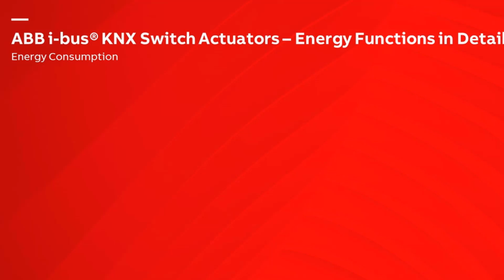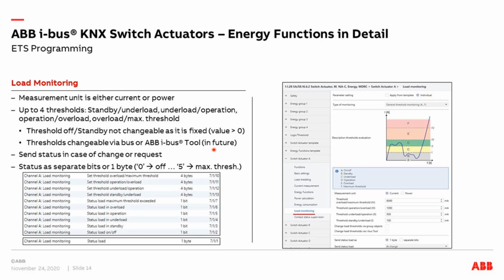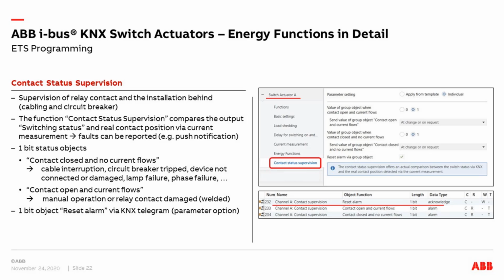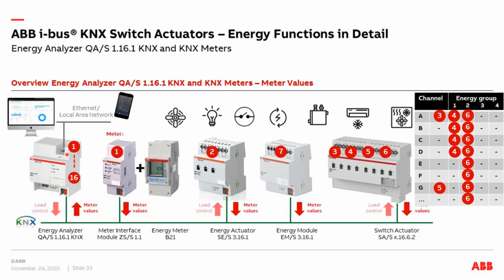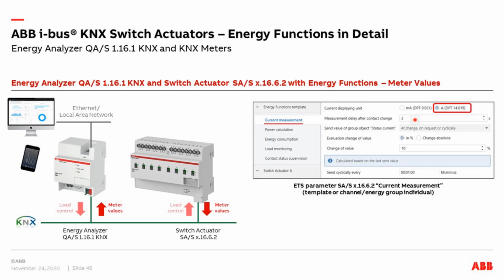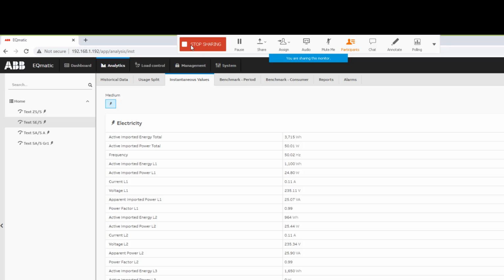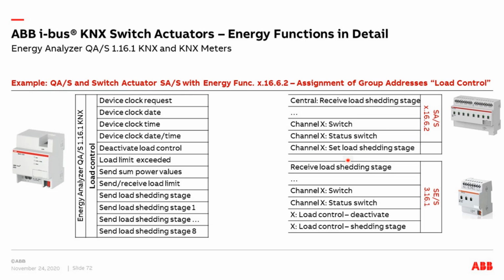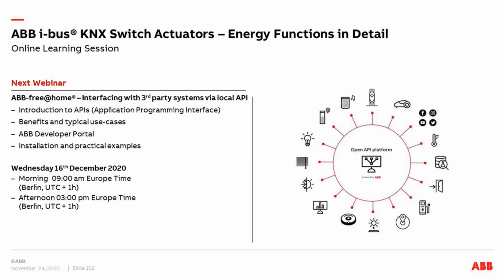Online Learning Session about KNX Switch Actuators – Energy Functions in Detail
Online Learning Session from the Building Automation Competence Center Europe.
Content:
 KNX Switch Actuator – Energy Functions in Detail
- Load Monitoring
- Contact Status Supervision
- ABB EQmatic Energy Analyzer QA/S - Introduction
- Meter Values
- Load Control
- Practical demonstration